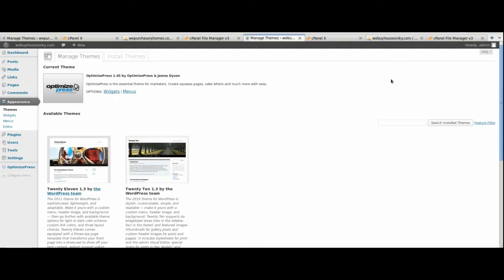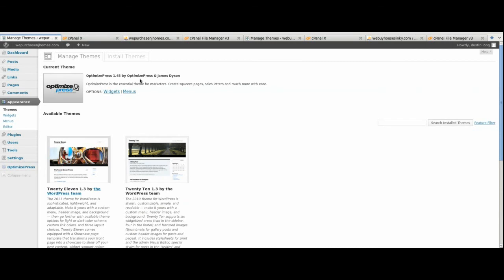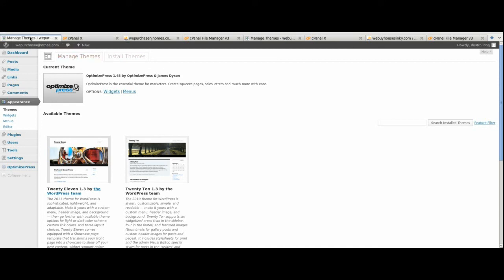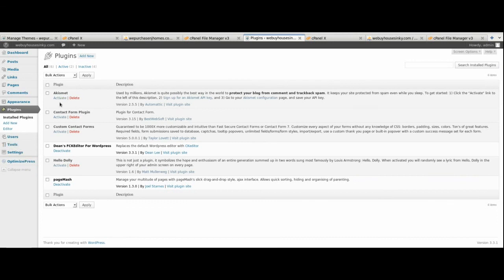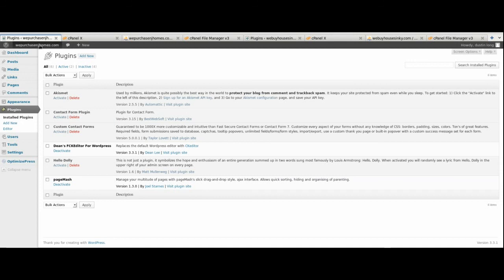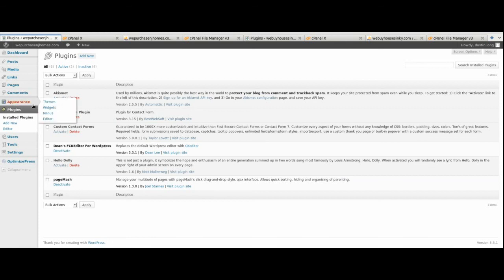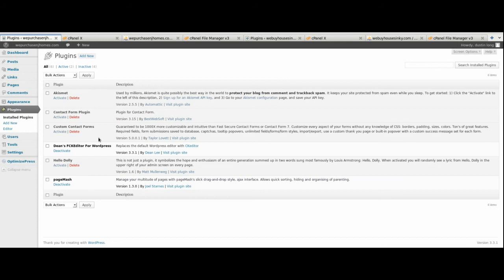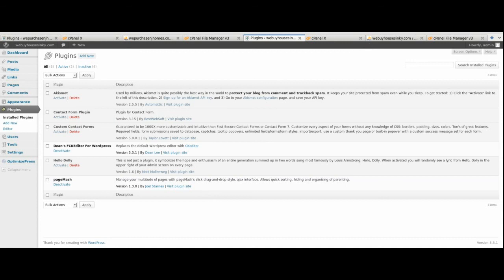WordPress Website - Transfer to New Domain Step 1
Have you ever had a need to move your WordPress website to a new domain or duplicate your WordPress website (content and look) on a different domain?  This series of 6 videos will take you through the steps needed to successfully transfer an existing WordPress website to a new domain.

This screencast as well as the other 5 videos that I will post over the next week or two were originally made for a client but I wanted to share them here since this process can be used by WordPress website owners not only to transfer a WordPress website but the process can also be used to restore the site from a backup or other similar issues.  The process may need to be slightly modified depending on the circumstances but the basics will be the same.  For example to recover from a backup you would not need to use the search and replace script to change the domain (url's) in the database.